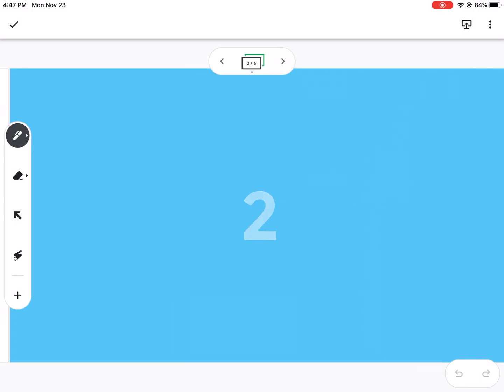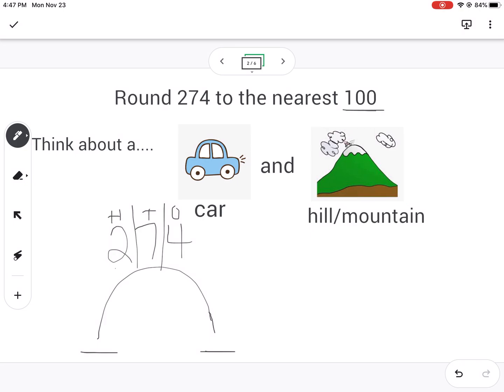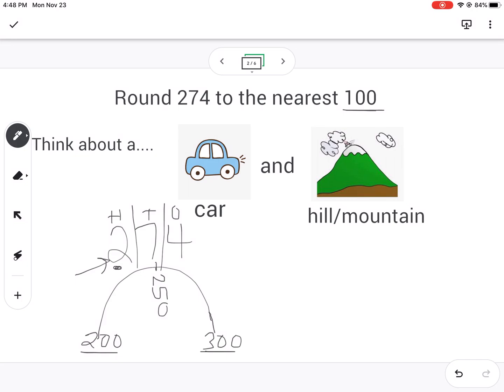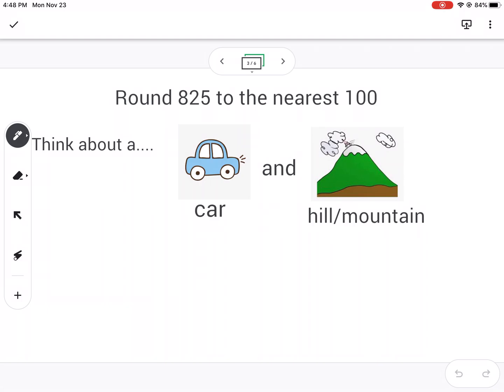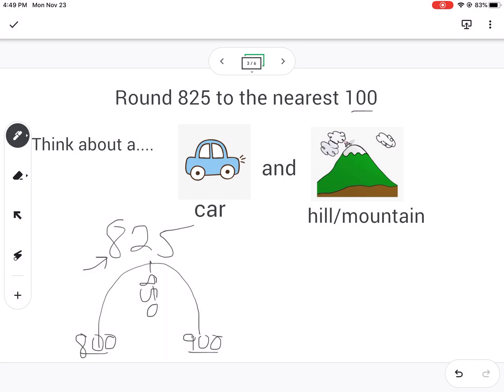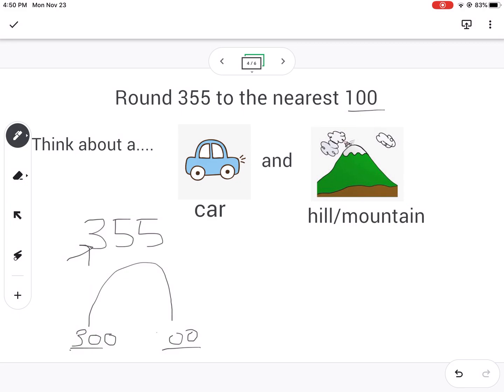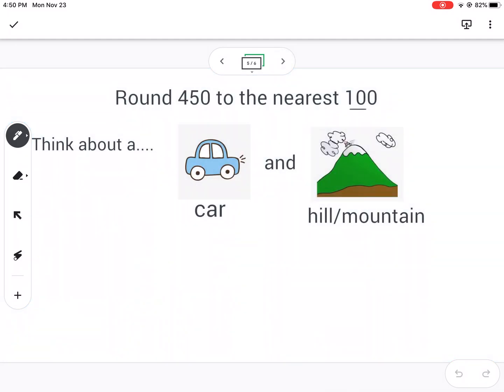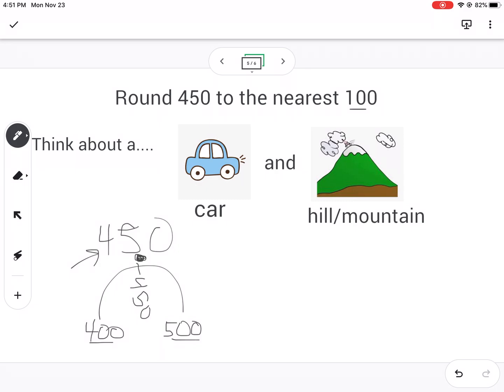rounding to nearest 100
Watch this video to learn more about how to round to the nearest 100!